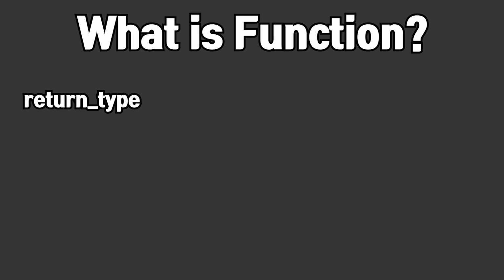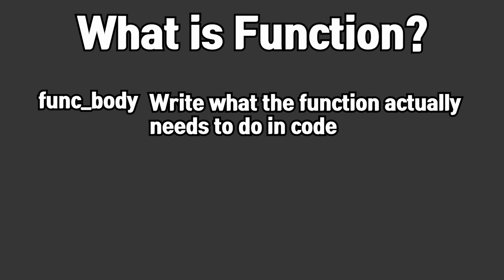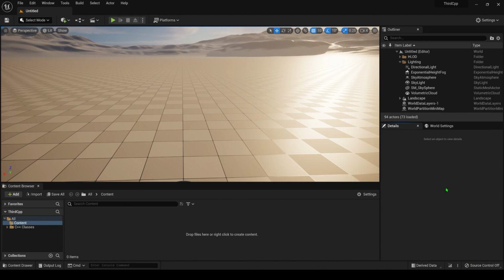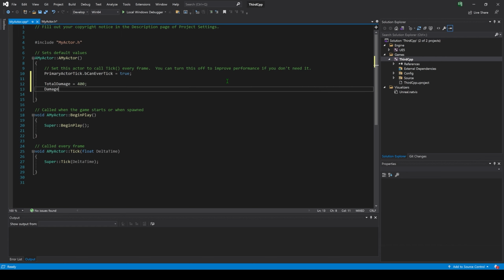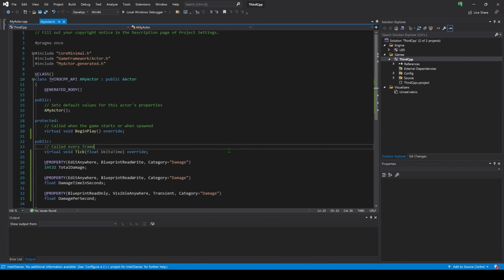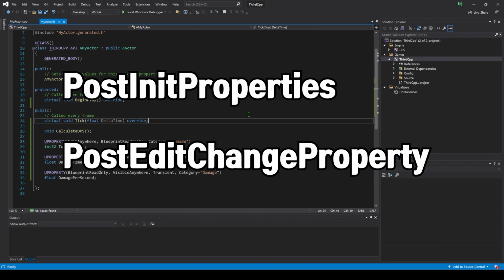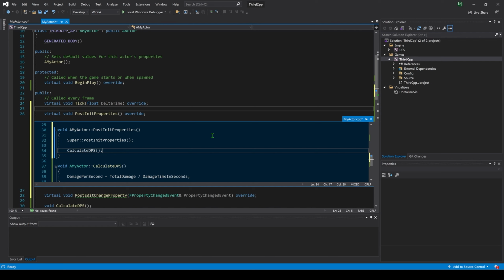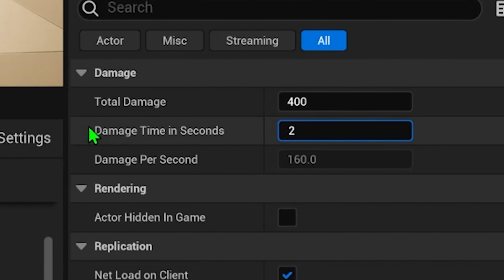[EN] UE5 Programming for Beginner (3) - Function | UE5 [U5-P-2]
Join the Youtube membership and donate for WER's game development YouTube!

Hello! I'm WER who is studying game development with you guys!
This time, let's learn about functions in programming and learn how to create and use functions in Unreal programming.

Timeline
0:00 Intro
0:12 What is function?
2:17 Create Project & Class
2:59 Declar variables
3:53 Function declaration & implementation
4:52 Make a function
5:42 Call a function
8:20 Outro